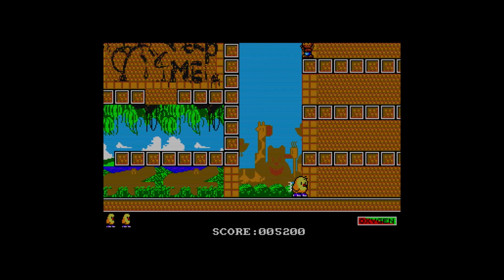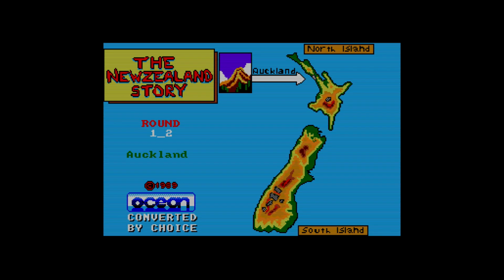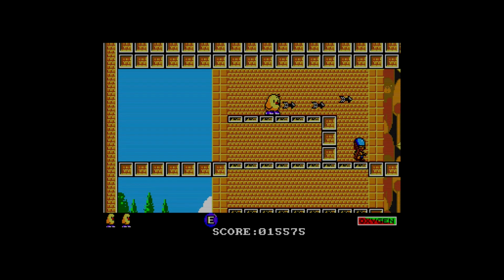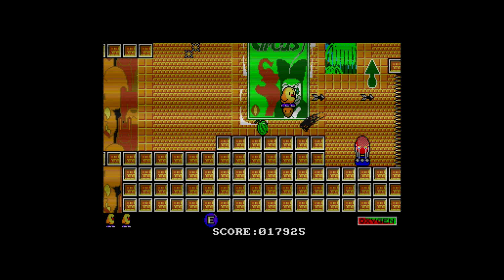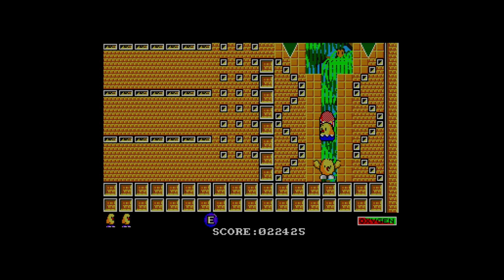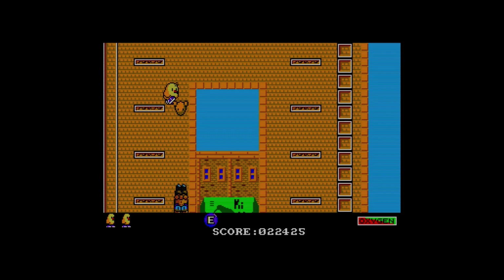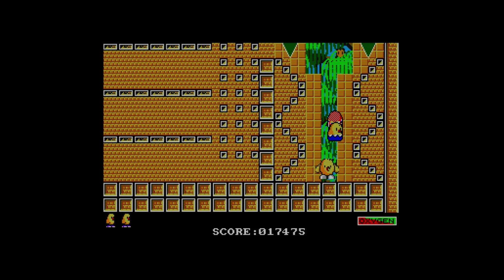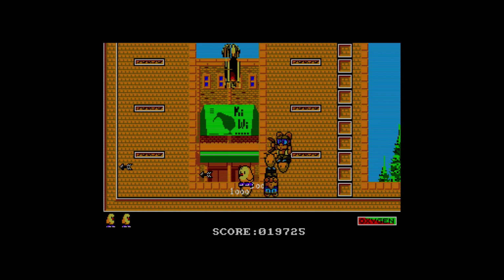Episode #615 - The Newzealand Story - Amiga Review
After the release of the original arcade game in 1988, the game was converted to most of the game consoles and home computers of the time. Most home releases came in 1989, with some arriving later through 1990–1992.

The home computer versions were published by Ocean Software, and their home computer versions refer to Wally as a walrus on the packaging; however, the original arcade version specifically mentions him as being a leopard seal during the closing credits.

The NES version was developed by Software Creations and published in the PAL regions by Ocean. In North America the NES version was published by Taito as Kiwi Kraze, instead of The NewZealand Story.